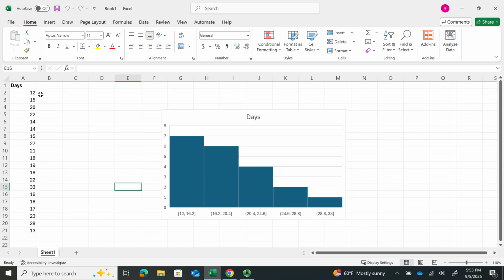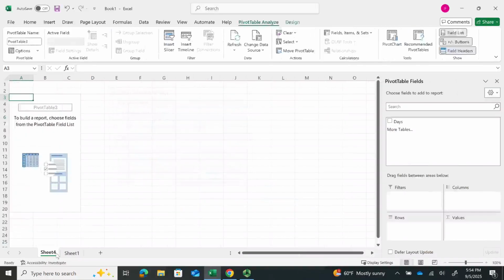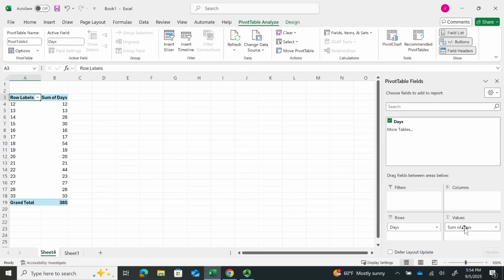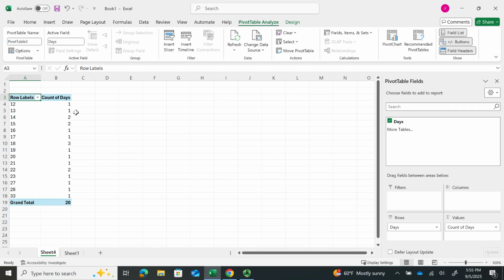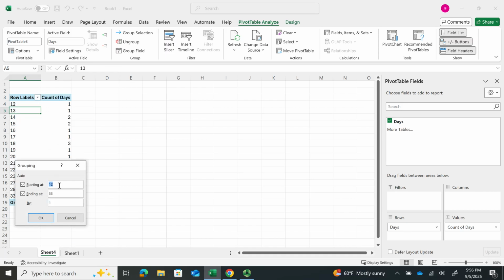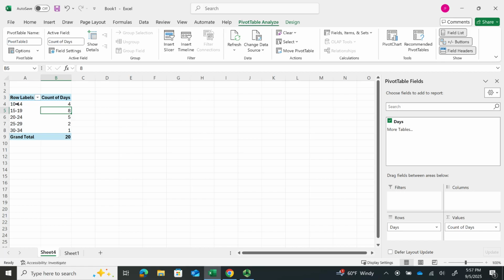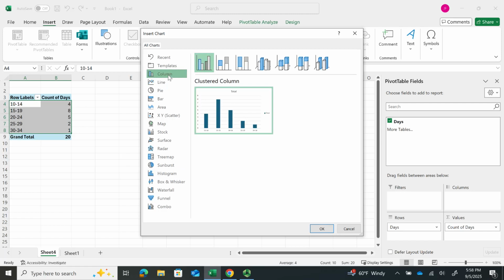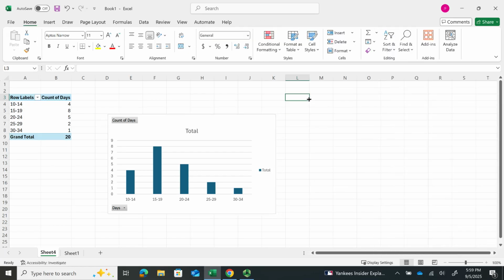Constructing a Frequency Distribution and Histogram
This video shows how to use a pivot table to construct a frequency distribution and histogram using Excel.